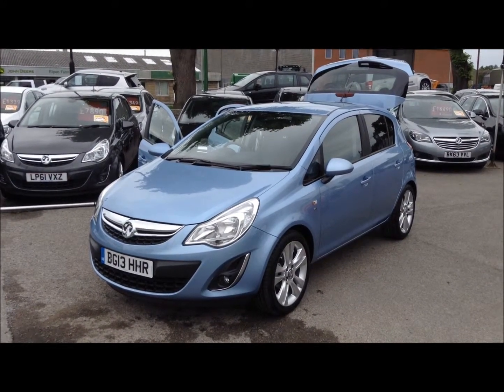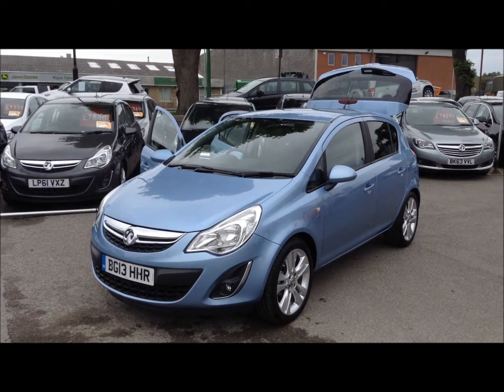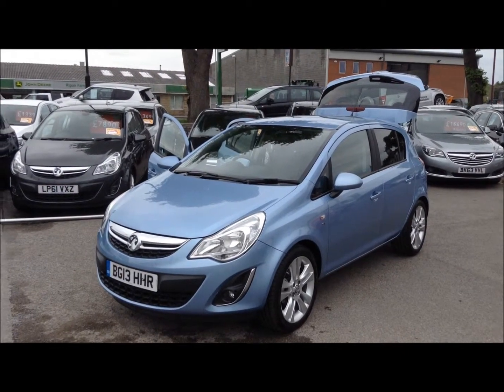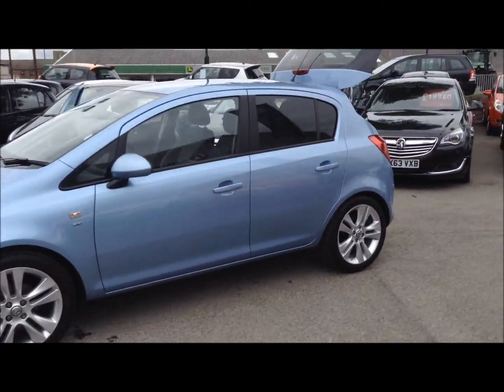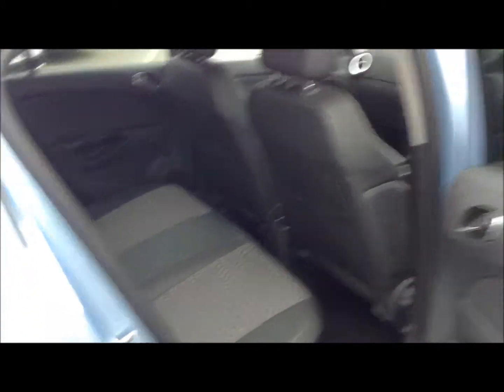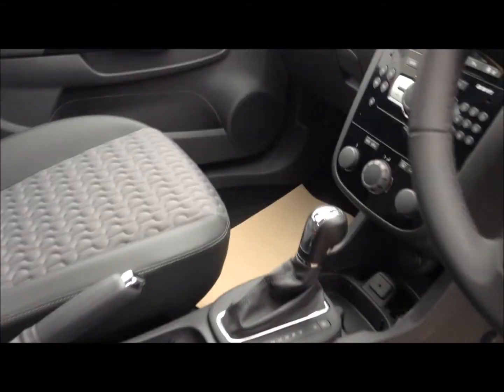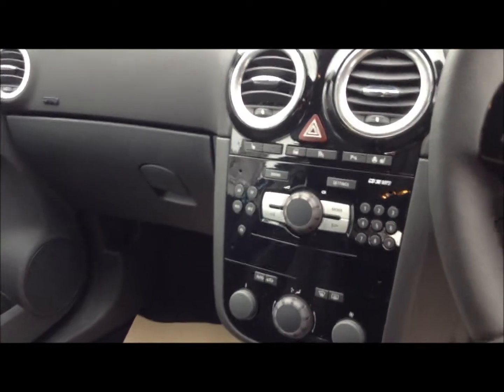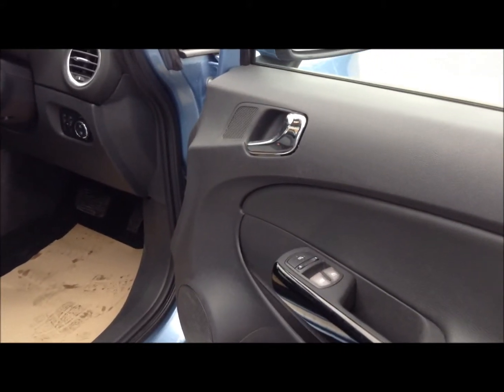2013 Vauxhall Corsa SE 1.4l VVT ECOTEC-4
Vauxhall Corsa SE with half leather upholstery, heated seats and heated steering wheel.